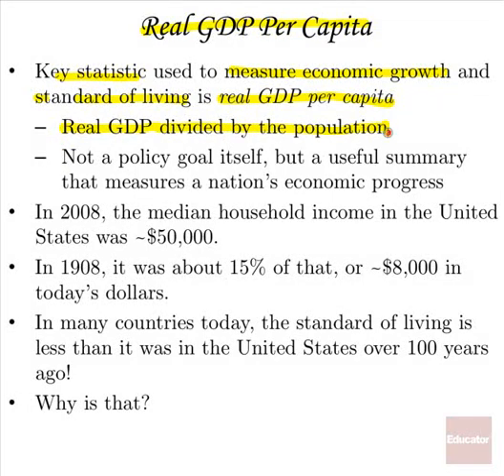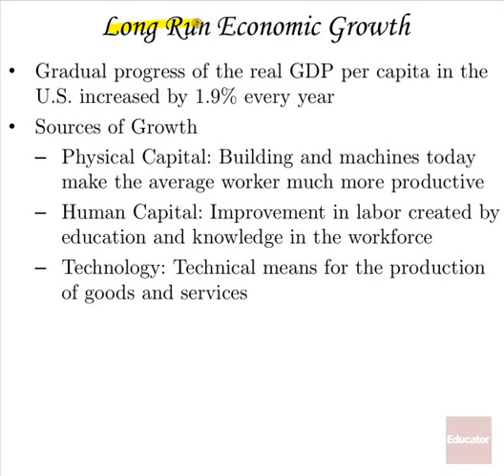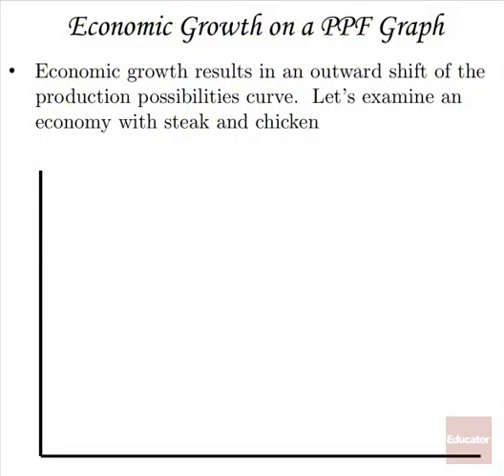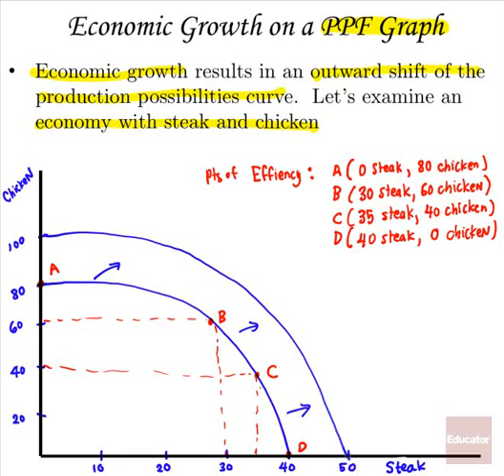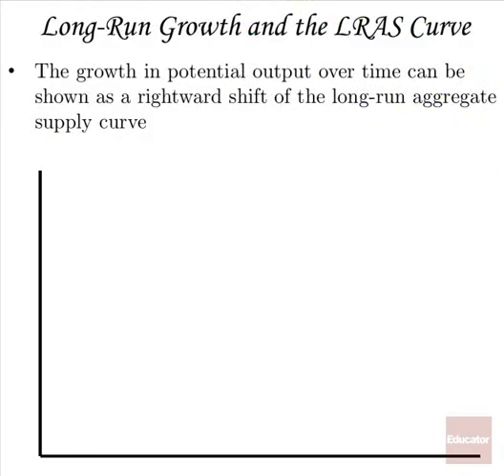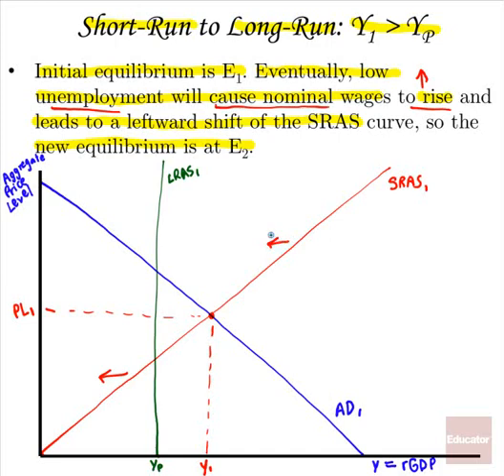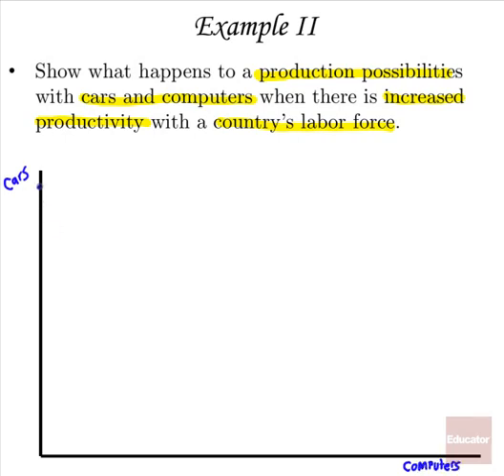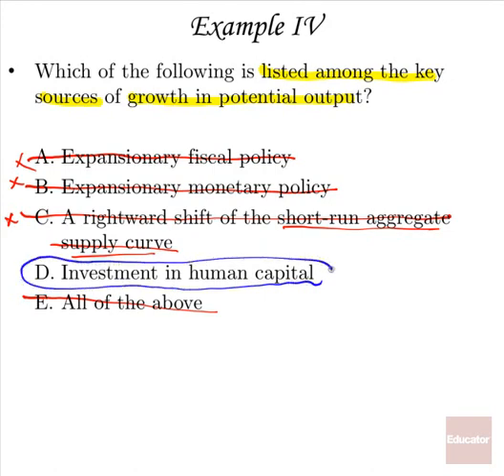6 1 Economic Growth